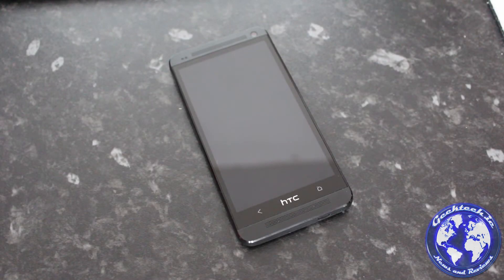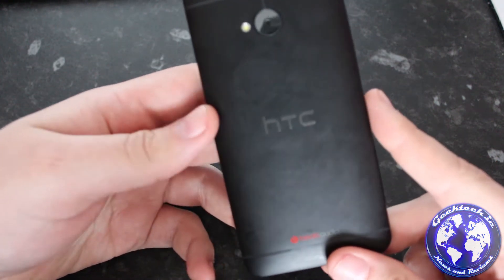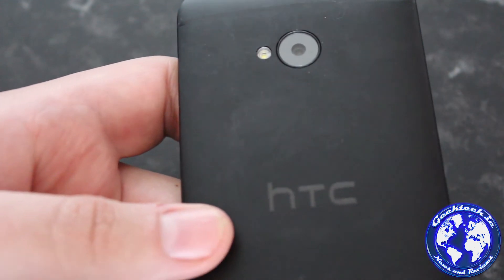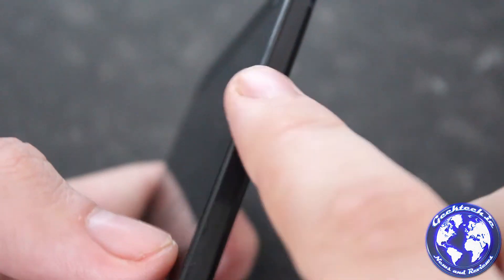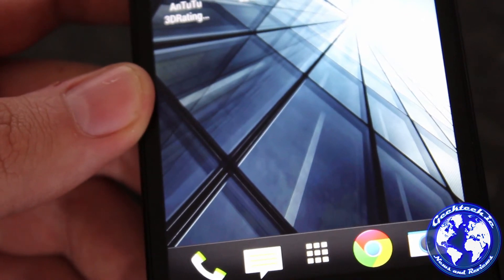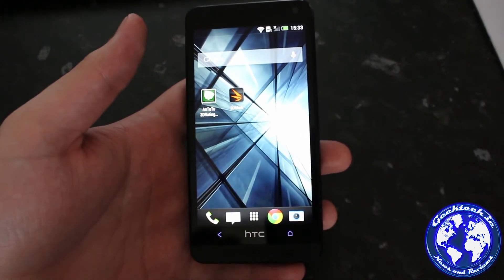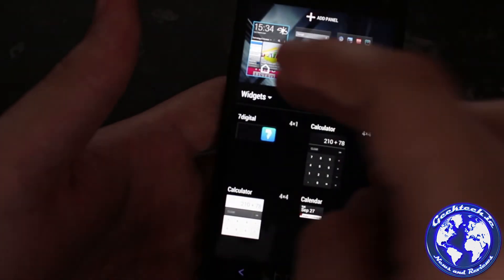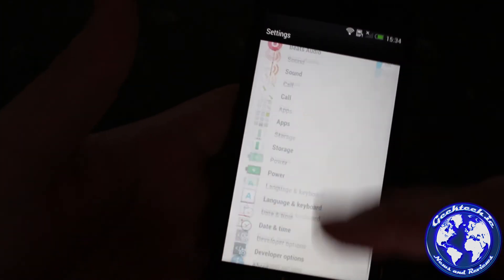HTC One Overview